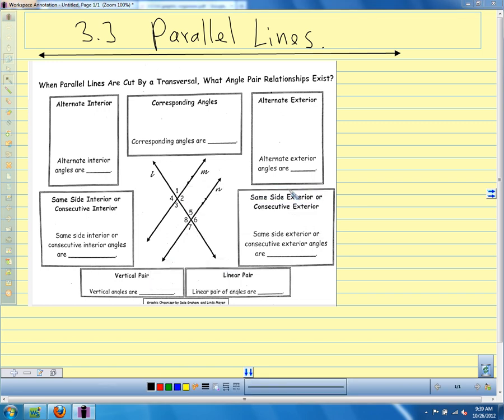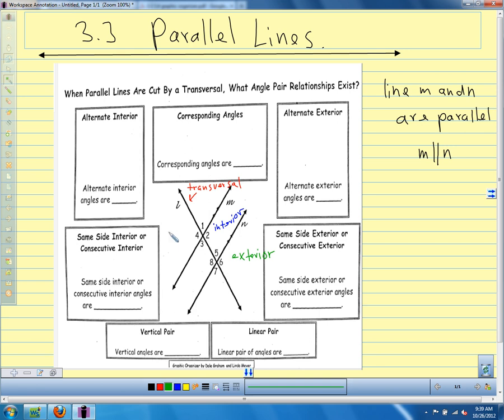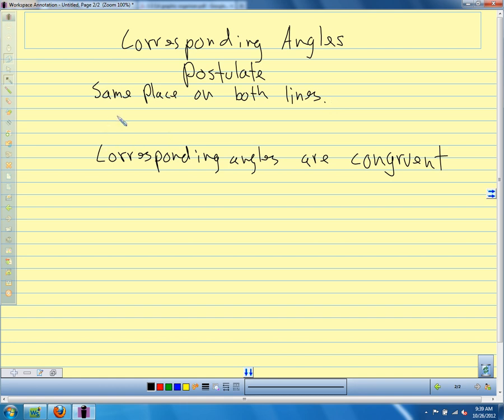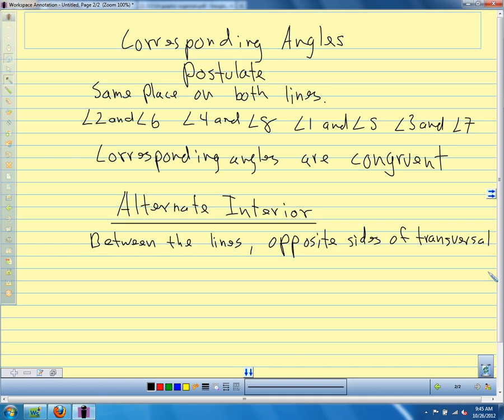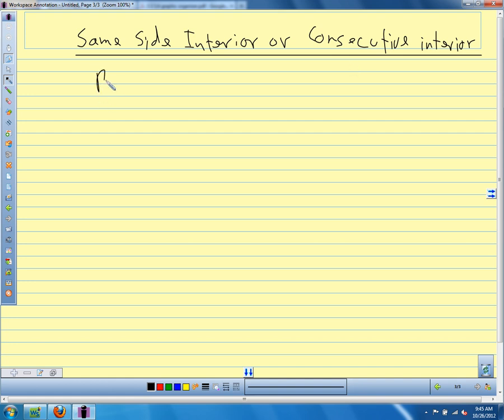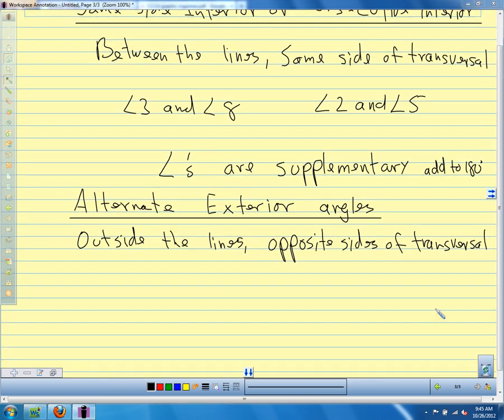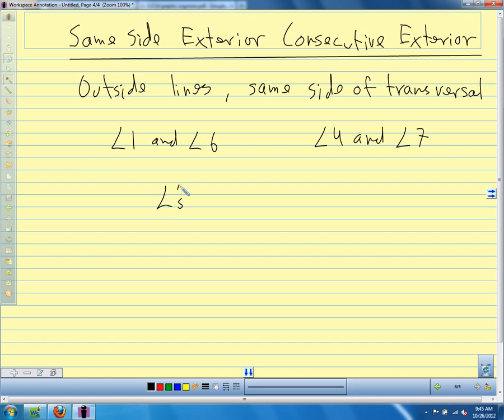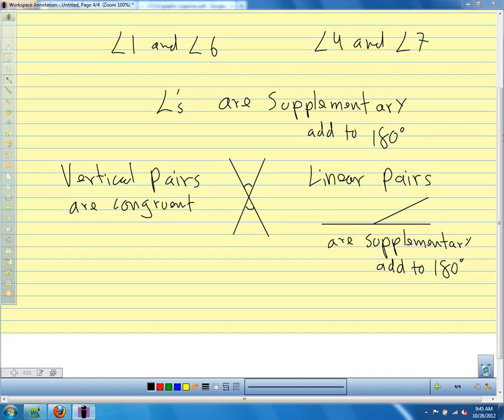Geometry 3.3 Parallel Lines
Parallel lines, traversals and angles